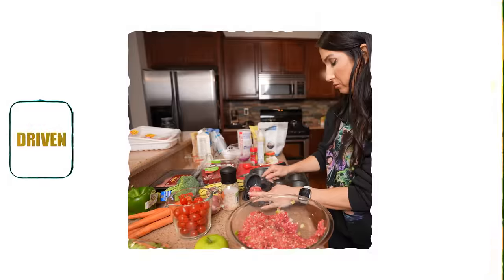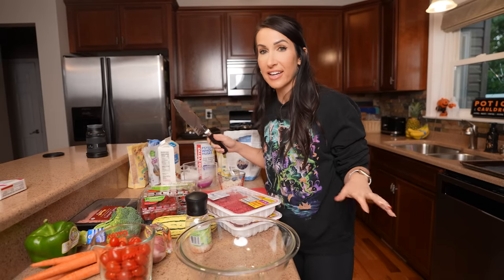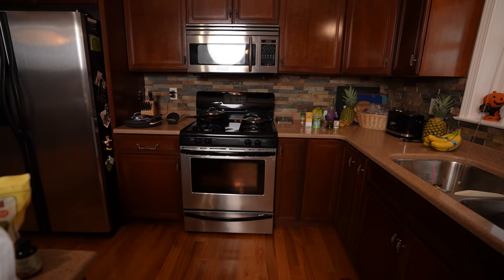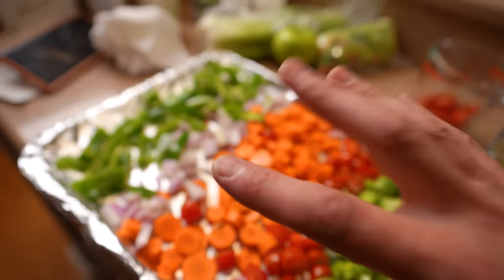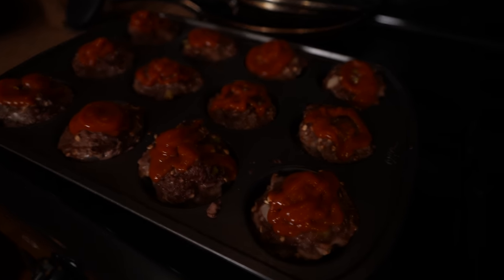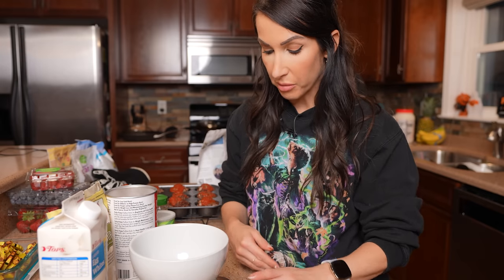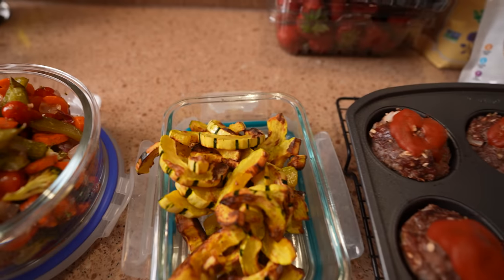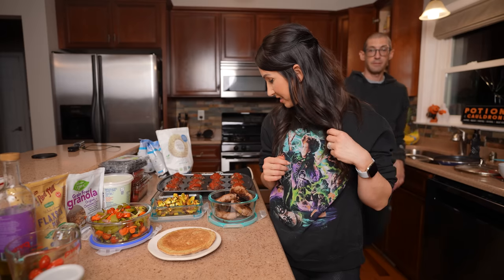EASY Weight Loss Meal Prep & Recipes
Meal prep WITH ME!  Meal prepping for the work week will MAKE or break my success.  I am away from my house Mon – Fri for 50 hrs plus so planning to have the right foods with me is a gamechanger!  In today’s video I share with you what I’ve prepped to keep me successful, with some simple recipes that will also help increase my intake of veggies!

Meatloaf Muscle Muffins
2 lbs Lean Beef (I used 95/5)
3 Egg Whites
1 Cup Oats
¾ cup diced onions and celery
Season as you like – I used Mrs Dash Tomato Basil, Garlic Sea Salt
1 Tsp Minced Garlic
Mix together and then scoop into muffin pan evenly (using a 1/3 cup works perfect)
Bake at 400 degrees F for 30 mins.  Then top with some ketchup (I used reduced Sugar – 2Tbs) then bake for an additional 10 minutes.
1 serving = 136 calories, 5.5 carbs, 4.4 fat, 18.1 grams protein

Roasted Sheet Pan Veggie
*Use any veggies YOU love
I used:
Organic Broccoli florets
Organic Carrots
Organic Cherry Tomatoes
Organic Green Pepper
Shallots
Chop Veggies and spread over the pan.
Drizzle with 1-2 Tbs of oil (I used an organic sunflower oil with garlic & herbs) or you can use a spray (I find the fat in the oil helps cook the veg better and really bring out the flavor!)
Bake for 20- 30 minutes, stirring half way between.  May want to add a little cooking spray when you stir them around.
Makes 4 servings (3/4 cooked)
77 calories, 9.5 carbs, 3.6 fat, 1.4 grams protein

Fall Turkey Burgers
1 lb 94/6 turkey burger
1 granny smith apple (shredded) (~80  grams)
Sage Seasoning
Salt & Pepper
¼ cup diced onions and peppers
Mix together and form into 4- patties
Cook on stove top until fully cooked (internal temp reaching 165 degrees)
Makes 4 turkey burgers:
1 Turkey Burger = 170 calories, 3.8 carbs, 7 fat, 24.1 protein

Delicata Squash
Cut in half, then lengthwise.
Using a grapefruit spoon (or a regular spoon or fork should work) scoop out all the seeds.
Then slice into strips.
Spray with Olive Oil Spray
Cook in Air Fryer for 10-12 mins 400 degrees (can shake them around half way through)
Makes 2-3, 4 oz servings (depends on size of squash)
1 serving, 50 calories, 13.5 carbs, 0 fat, 0 protein

Psyllium Husk Pancake
Mix in a bowl
140 egg whites
10 grams coconut flour
1 tbs (5 grams) whole psyllium husks
1 tbs sweetener of choice (I used stevia drops)
Stir up.
On low heat, cook & keep covered until pancake starts to fluff up, then flip and uncover while it finishes cooking.
I love these with different toppings for either savory or sweet breakfasts/snacks!
Serves 1
125 calories, 11.5 carbs, 1 gram fat, 17.3 protein

I am a Registered Dietitian and WNBF Bikini Pro providing science based information to help you live a fit and healthy life. My passion for nutrition and fitness is strong but I also have a very strong passion for fashion. You will see I have many fashion try on hauls providing you with some of the most detailed information you can get!